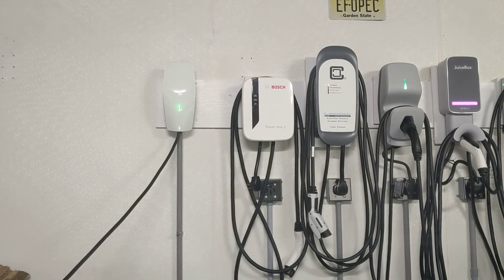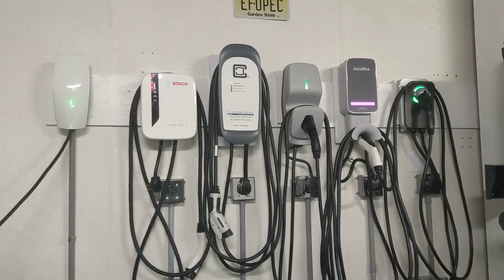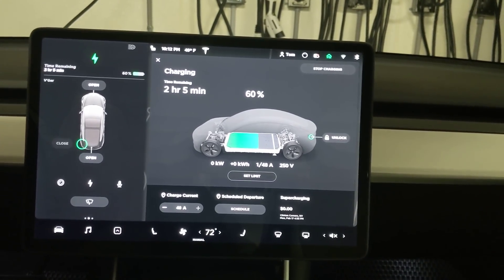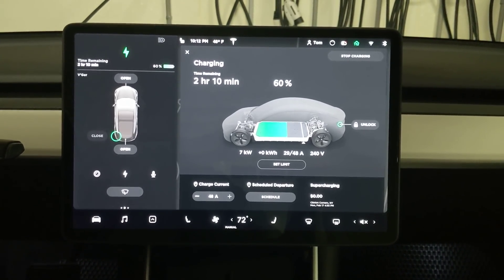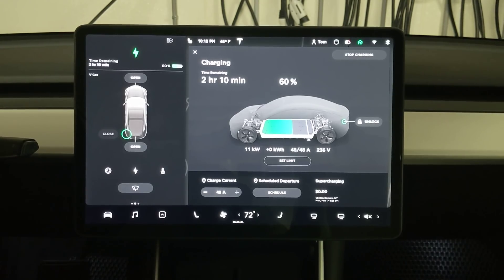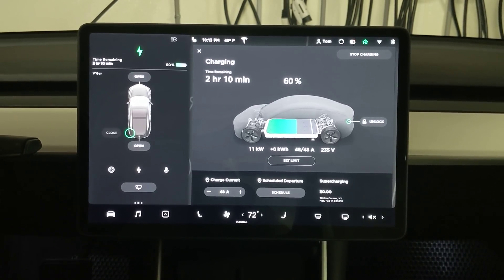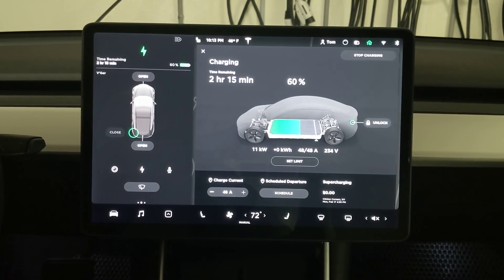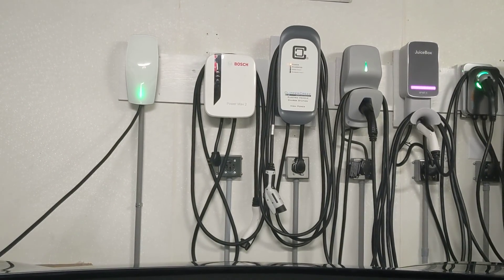Tesla Generation 3 Wall Connector test after install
We just finished installing the new Tesla Gen 3 Wall Connector and plugged in an AWD Long Range Tesla Model 3 to test out the power delivery to see if it will deliver 48-amps to the vehicle as advertised.